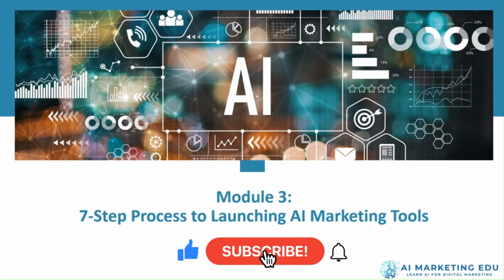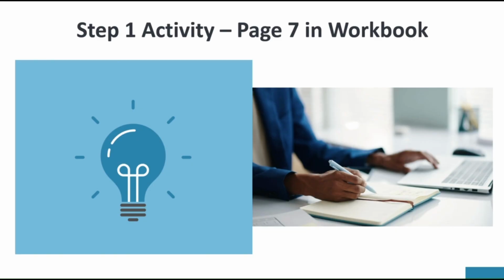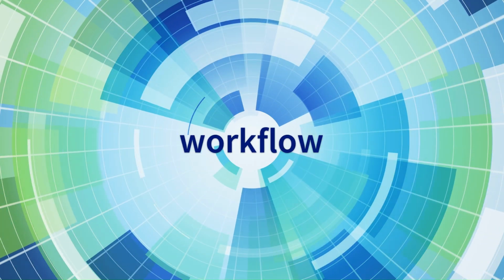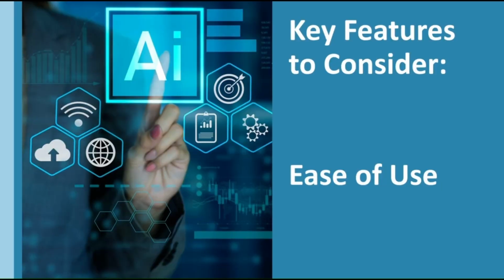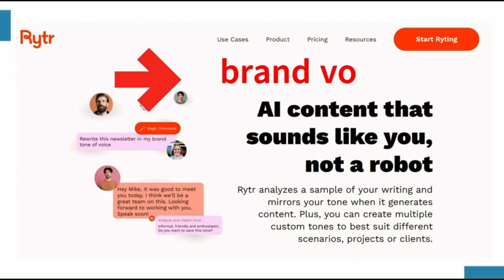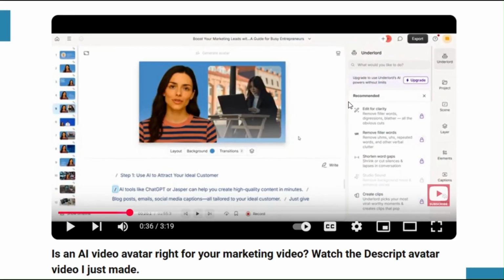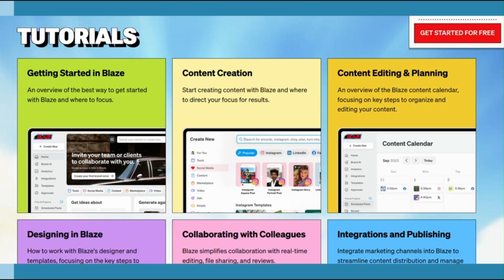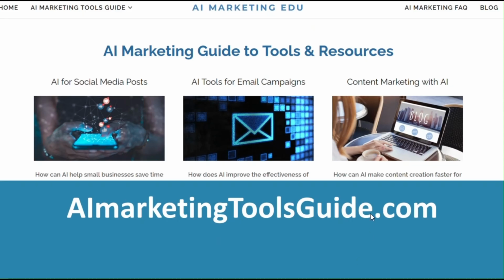AI Digital Marketing Course (Free): AI Marketing Tools for Beginners with Workbook! (Part 3 of 5)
In this 5-part AI marketing course, you’ll develop a step-by-step AI marketing action plan using the companion workbook (download at the link below). Plus, you'll build a custom ChatGPT marketing prompt template for your unique brand. Ready to generate more persuasive content? I'll show you how in Lesson 5.

Taught by a Certified AI Marketer and Professor!

Ready to crush AI for digital marketing? This mini course is a perfect place to start!

• Designed specifically for small business owners, marketers, solopreneurs, consultants, coaches, creators, freelancers—no tech background or prior AI knowledge required!
• Complete a 7-step action plan to identify and integrate affordable AI marketing tools that save time and streamline the marketing process.
• Work through a hands-on companion workbook packed with activities and AI marketing tools to guide you step-by-step through developing your action plan. (see link above).
• Following a 9-step framework, build a custom, reusable marketing prompt template that can help you produce more conversational and effective content, reflecting your unique brand voice and style.
• Learn directly from a Certified AI Digital Marketer and Professor
• Audit your current marketing process to uncover opportunities where AI marketing tools could save time and perhaps boost results.
• Discover the most affordable, user-friendly AI marketing tools that could deliver big impact without a big budget.
• Understand the role of human oversight in AI marketing to ensure your content stays authentic.

0:00 7 Step Process Overview
1:12 Pain Points
2:20 Marketing Goals
3:11 Evaluate Current Marketing Process
4:23 Choosing the Right AI Marketing Tools
6:52 Pricing Considerations
9:32 Support & Training
11:07 Integration

This 75-minute course contains seven (7) modules / lessons delivered in a series of 5 short videos.

(Video 1 Part 1 / Lesson 1) Module 1: Welcome, Course Overview & Introduction to AI Marketing Tools

(Video Part 2 / Lesson 2) Module 2: AI Tools for Digital Marketing (content, social, email, AI search, video and more)

(Video Part 3 /Lesson 3)
Modules 3: Start 7-Step Action Plan for AI Marketing Tools
Module 4: Choosing the Right AI Marketing Tools

(Video Part 4 / Lesson 4)
Module 5: Setting Up Your Tools & Running a Test Campaign
Module 6: Measuring Success & Marketing Automation

(Video Part 5 / Lesson 5) Module 7: Building a Custom Marketing Prompt for Your Unique Brand; Importance of Human Guidance in AI Marketing

ABOUT AI MARKETING EDU:
Hello! I’m Heather Teague, a certified AI digital marketer and professor. I help small businesses owners, solopreneurs and marketers learn practical, results-driven AI strategies and tactics for digital marketing.

All imagery, voice, video content, and music used in this video have been lawfully licensed through Descript with a paid account.